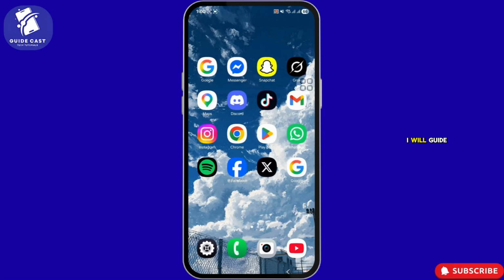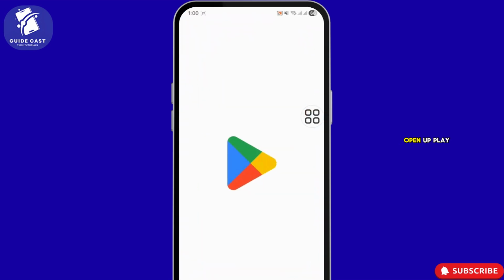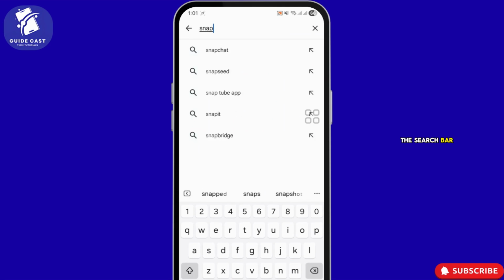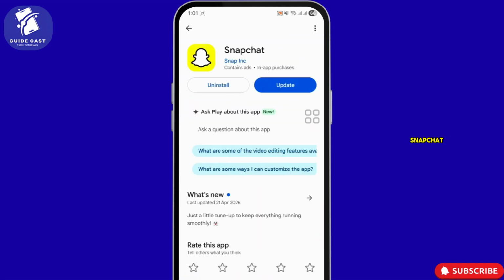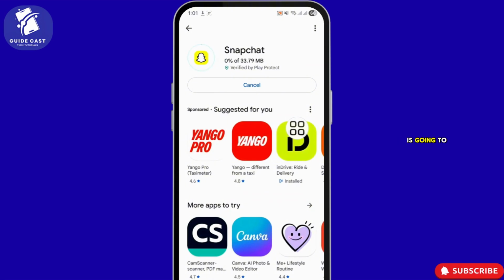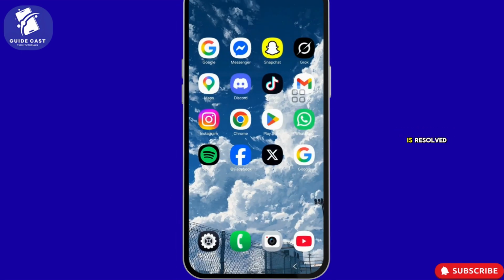How To Fix Snapchat Timeout Warning 2026 | Snapchat Error Fix (Quick Solution)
Are you getting a Snapchat timeout warning error? In this video, I’ll show you how to fix Snapchat timeout issues in 2026 quickly and easily. If Snapchat is not loading, timing out, or showing errors, these simple fixes will help you restore the app.

Follow this step-by-step guide to update the app, clear cache, and reinstall Snapchat for a complete fix.

Timestamps:
00:05 – Update Snapchat App
00:35 – Clear Cache
01:00 – Reinstall App Fix

Fix Snapchat timeout warning with these methods:

Update Snapchat to latest version
Clear app cache
Force stop the app
Reinstall Snapchat
Fix loading and timeout errors